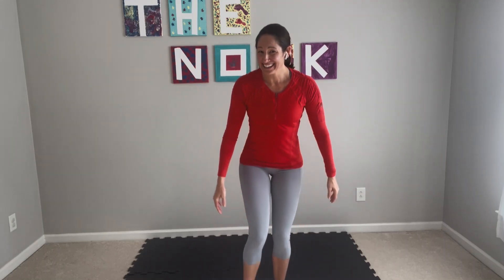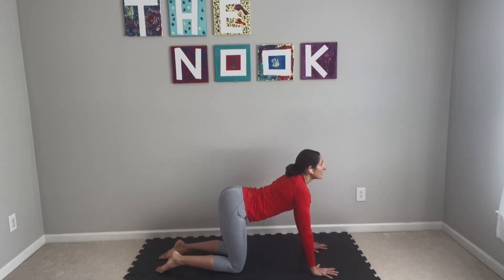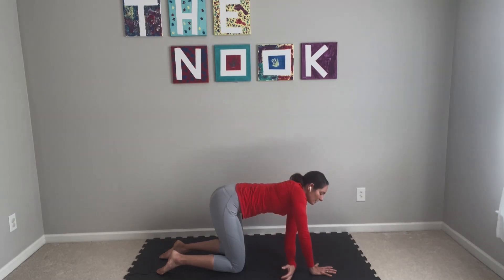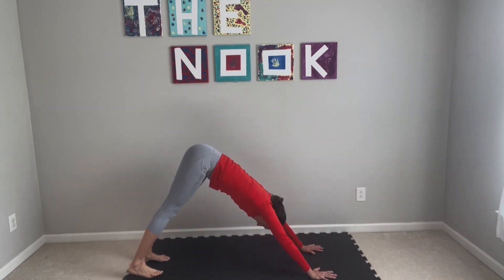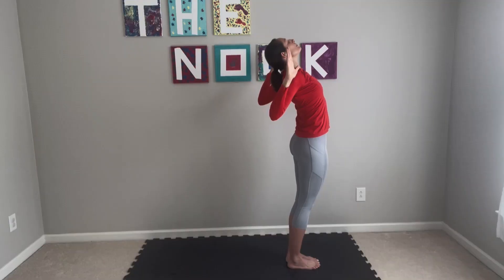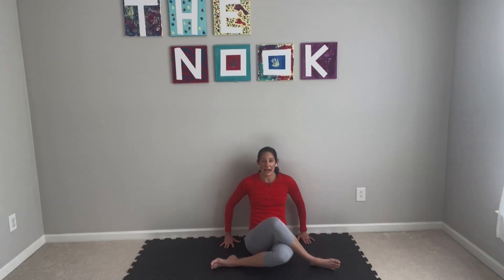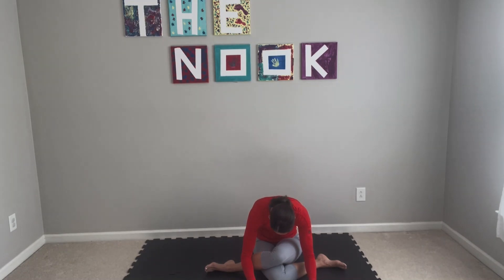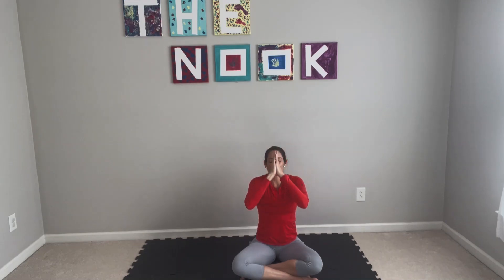Detox Yoga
Enjoy the yoga flow this holiday season! Twisting, turning and bending is just what your body needs this time of year!